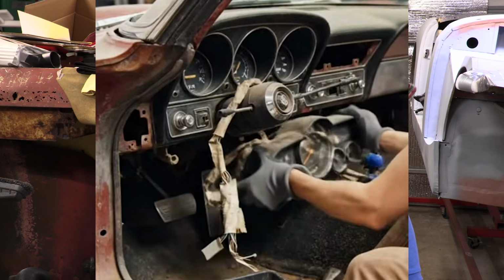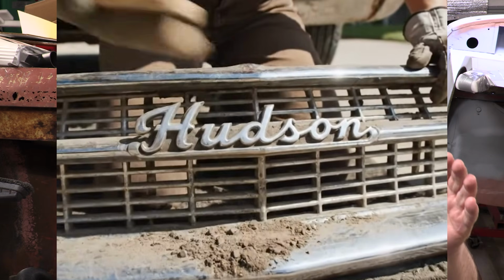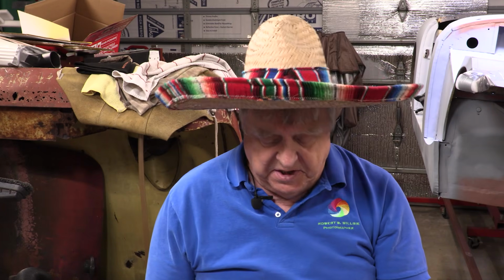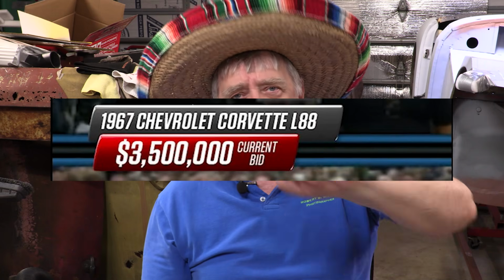ASMR BSFR Complete Restoration of a $300 Rusty 1967 Corvette Split Window Coupe, Sold for $3,000,000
ASMR = “Angry Sven Making Rant” about BSFR = “Bull Shill Fake Restorations” and other AI generated clickbait content that is absolute shite such as…
 Vastly unrealistic “I only paid”/ “I got paid” prices…
 The HOA learned the hard way when I…
 The company fired me then panicked when they found out I…
 This World War II “Trick” won the battle/war…

You can now make a one time or recurring donation to help save Lazarus from the recycle furnace at:

Patreon members get early access to videos and in the future will have access to live streams, Q&A sessions, as well as bonus or extended episodes, member names in credits, the ability to help pick topics for future videos, as well as other benefits in addition to helping make these videos possible.